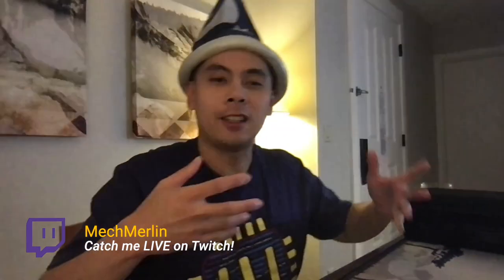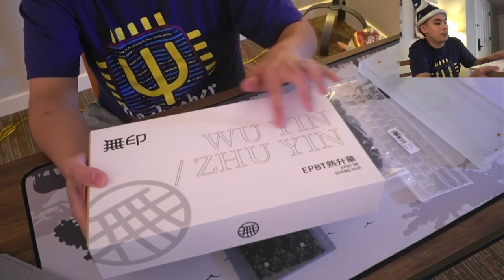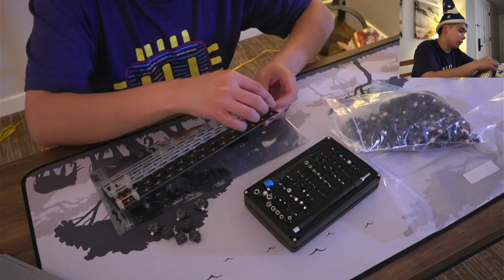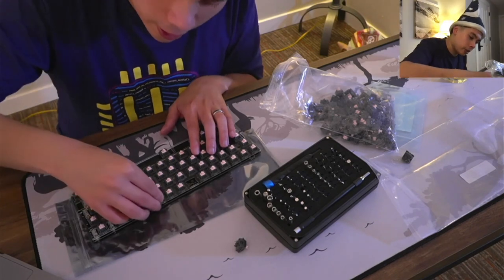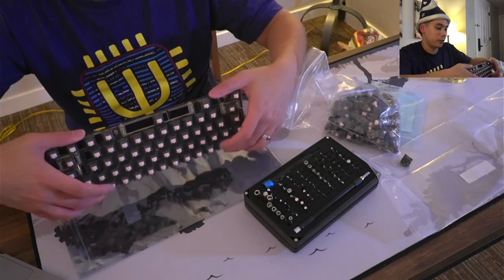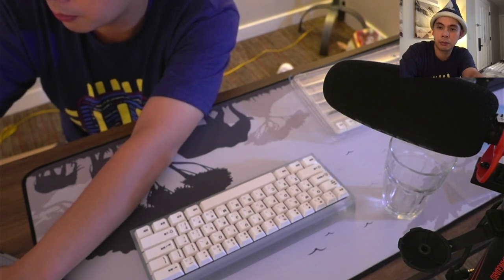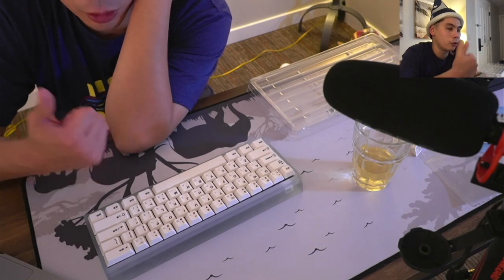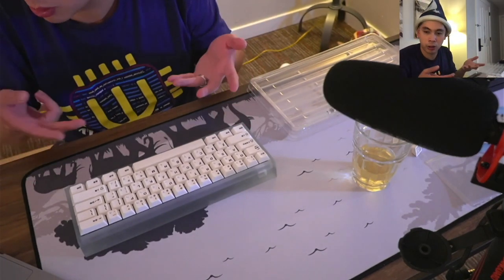Glass Keyboard Build: Baldr 60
Case: Baldr
Plate: Polycarbonate
Switches: Alpacas V2
Keycaps: ePBT Wuyin Zhuyin
PCB: 1up60hse

Start - 0:00
Parts - 1:39
Stabilizers - 4:12
Assembly - 8:25
Keycaps - 16:02
Typing Sounds - 19:19
Final Thoughts - 22:32

Novelkeys: magic
Keebio: robeandhat
Divinikey: wizard